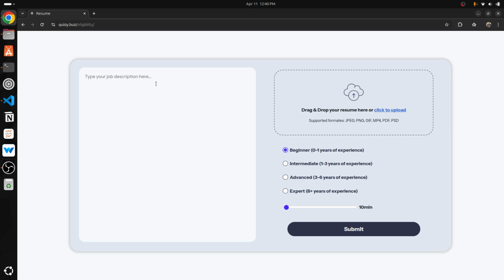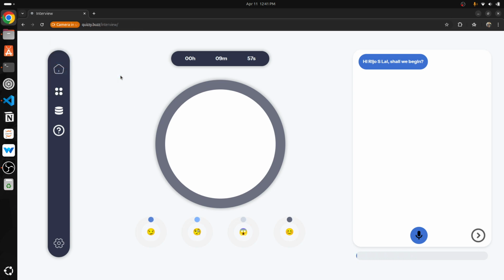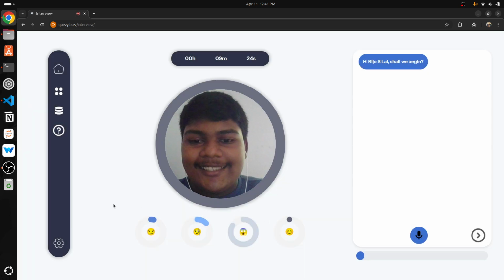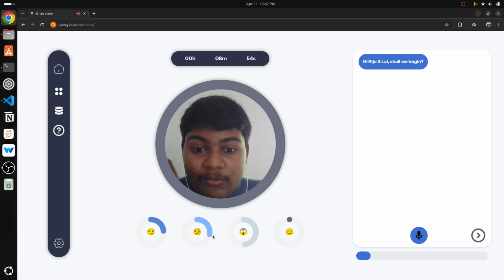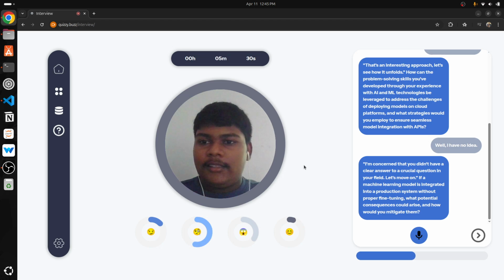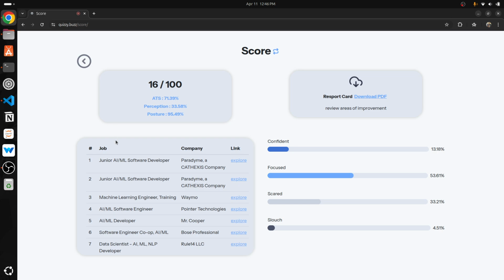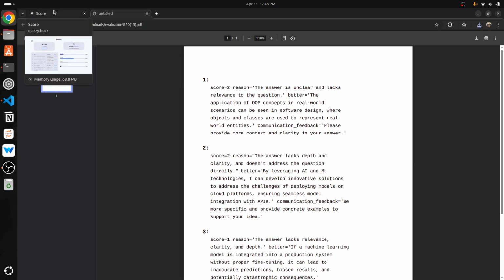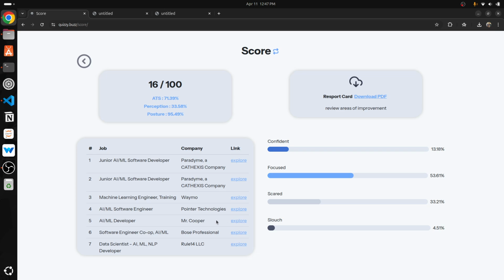Meet Quizzy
This is my Machine Learning project — Quizzy an AI Interview Simulator that helps users practice and prepare for real-world interviews. It uses bunch of ML technologies and techniques like computer vision, RAG, MLOPs, Scraping etc to ask question, evaluate responses, perception, and provides instant feedback to improve your performance. Built with Django-rest-framework, this simulator is a great tool for anyone looking to sharpen their interview skills. Check out the full project and code on